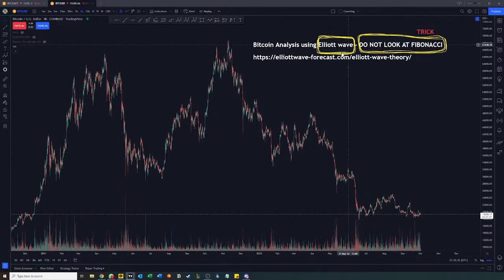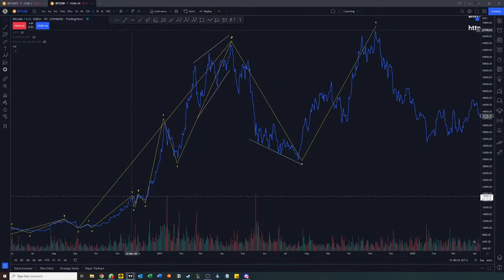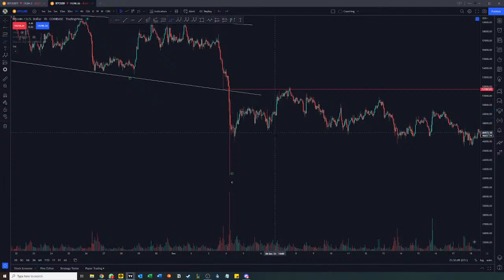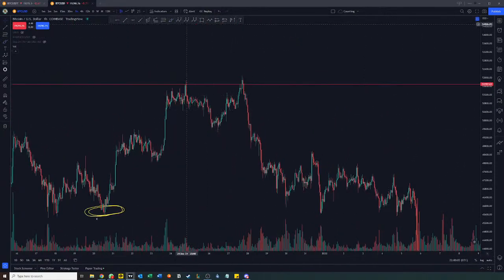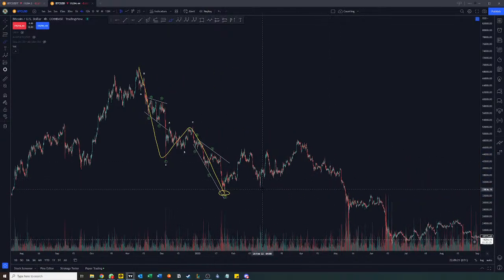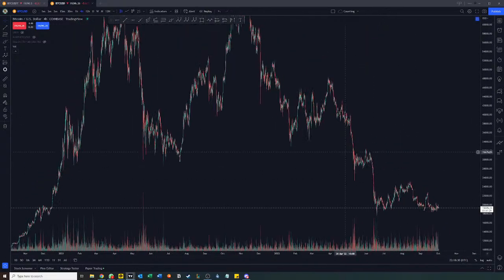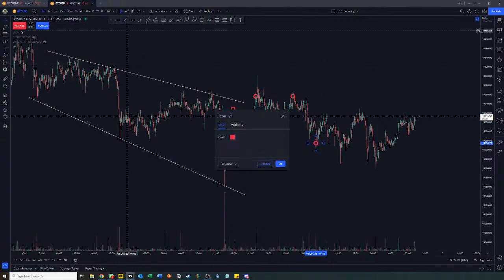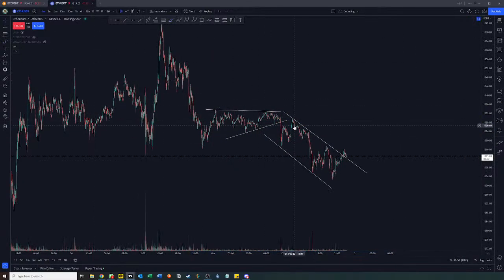Bitcoin Elliott Wave Counting (10/02/22) -- Live trading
I will never have a paid signal group and I don't sell any tutorials. I make videos for fun, which means I will be only livestreaming whenever I want to.